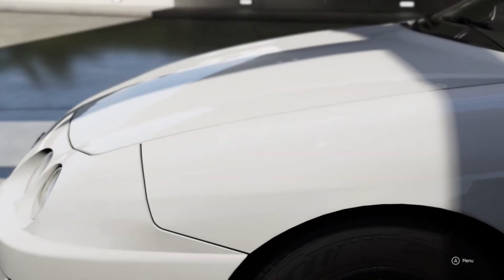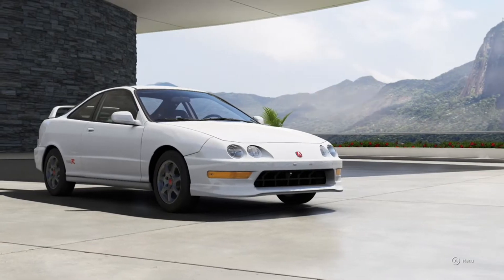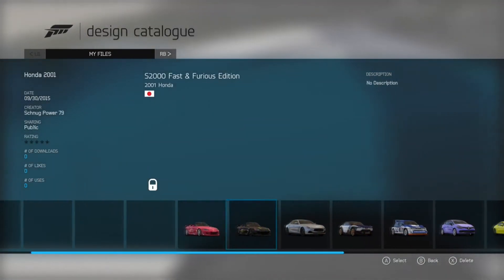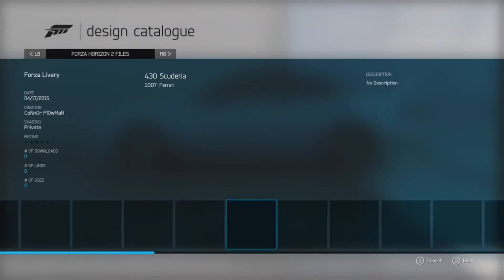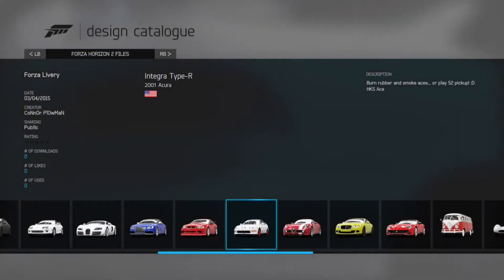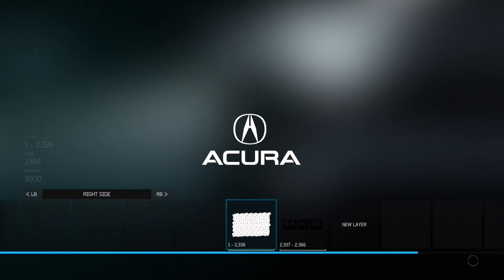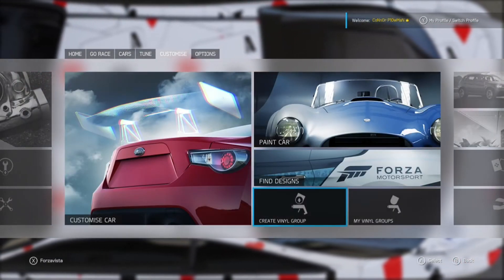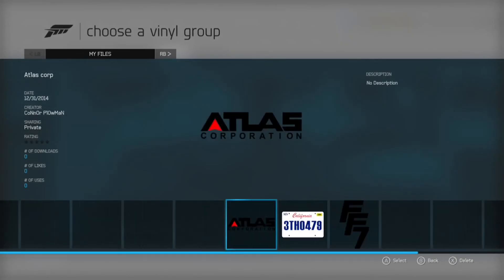How to Import Designs & Vinyl Groups | Forza Motorsport 6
Today's video is the first of many FM6 video's! This is a simple tutorial on how to get your designs from Forza Horizon 2 and Forza Motorsport 5!

●▬▬▬▬▬▬▬๑۩۩๑▬▬▬▬▬▬▬▬●
●▬▬▬▬▬▬▬๑۩۩๑▬▬▬▬▬▬▬▬●

For more from me, check these out!

Songs:

Background: Tobu - Puzzle

Outro: Tobu - Sunburst